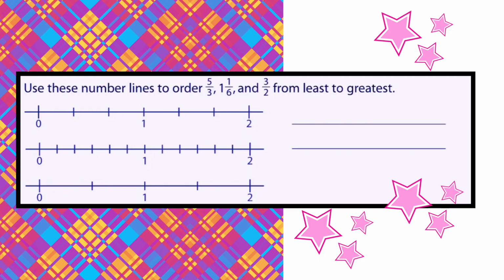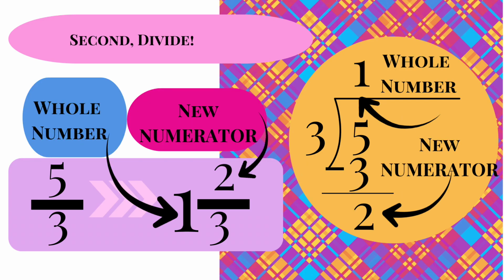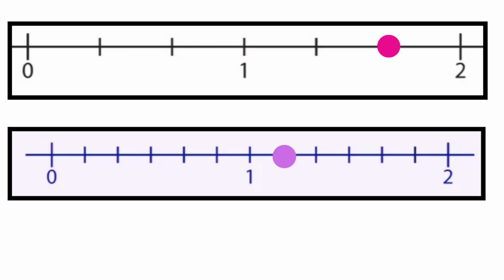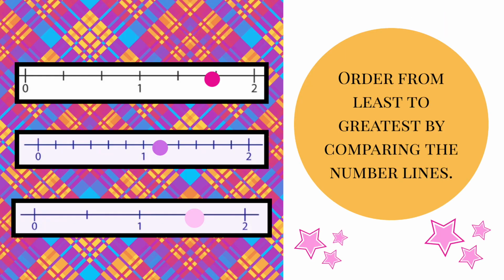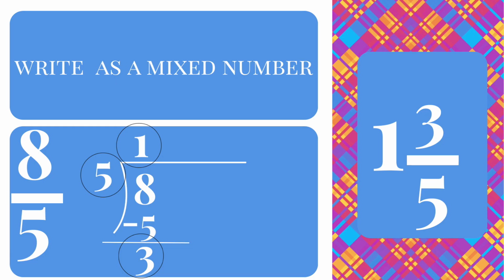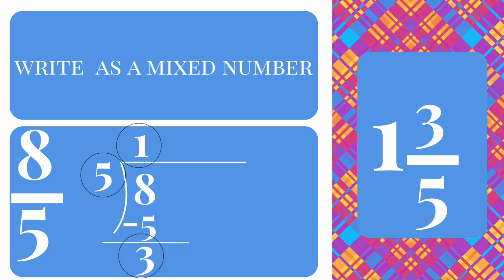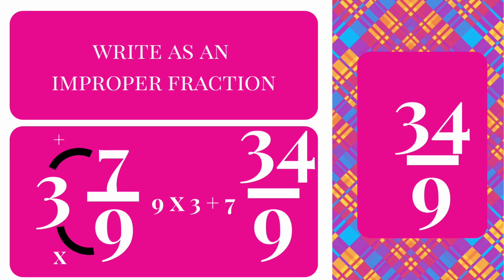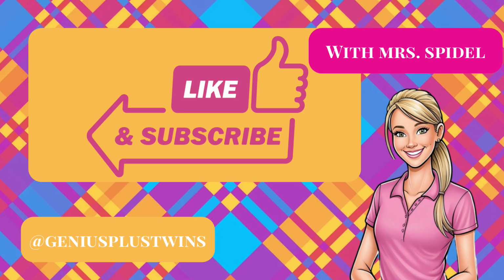Comparing Improper Fractions & Mixed Numbers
Learn how to compare improper fractions and mixed numbers by plotting on a number line.  Learn how to convert between mixed numbers & improper fractions.